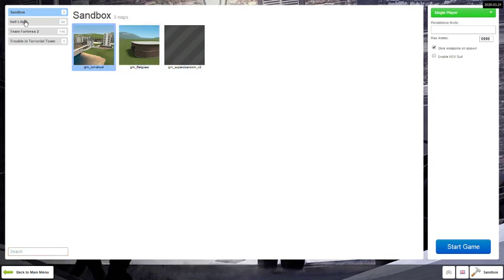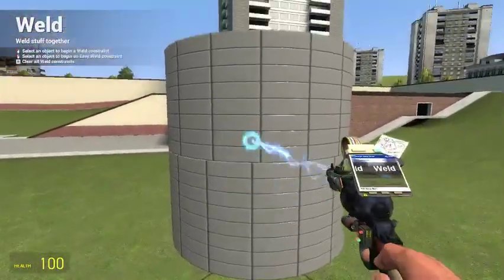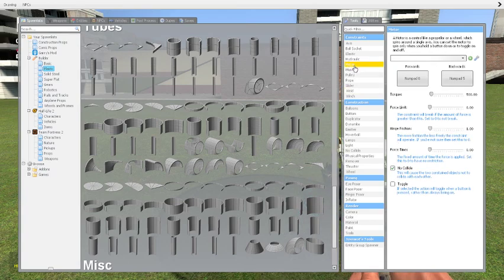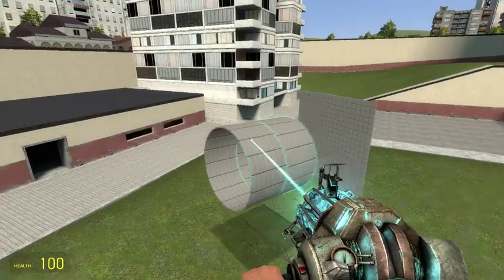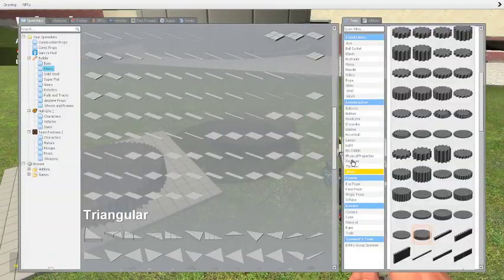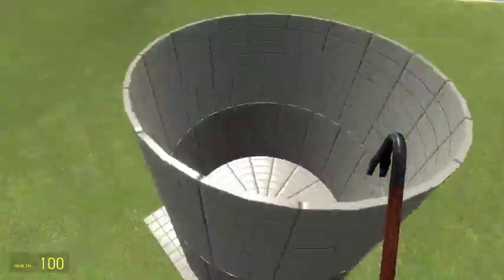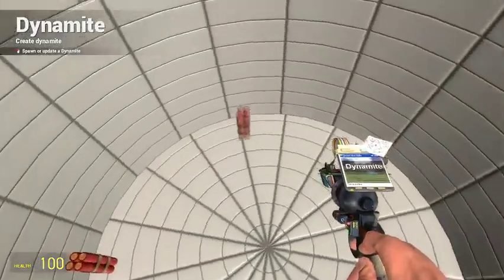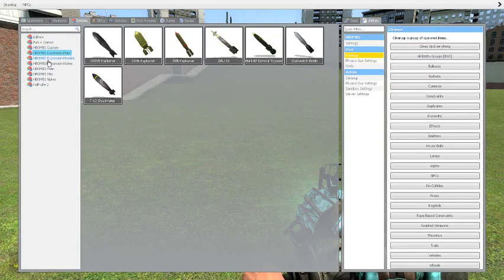weird washing machine in gmod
i mean it sort of worked...
gotta put some big words so it isnt in youtube kids gotta get that $$$
magnanimous pneumonoultramicroscopicsilicovolcanoconiosis (full name of titin) Hippopotomonstrosesquippedaliophobia Pseudopseudohypoparathyroidism